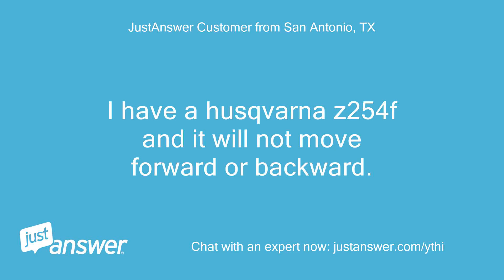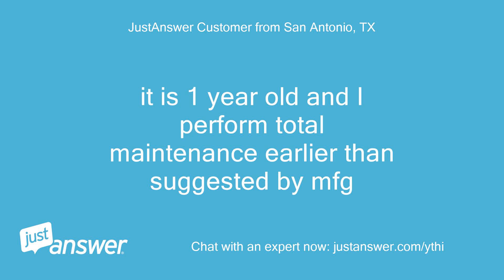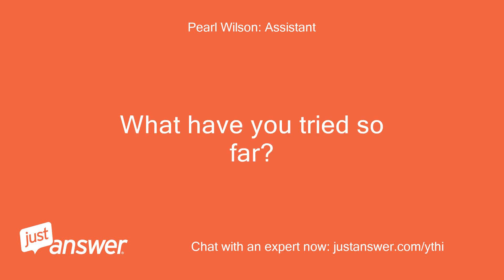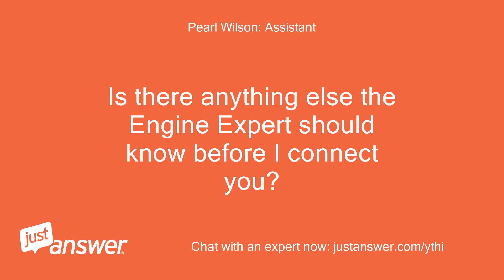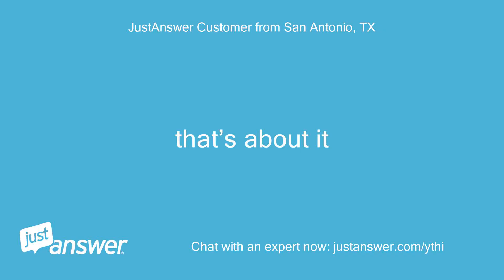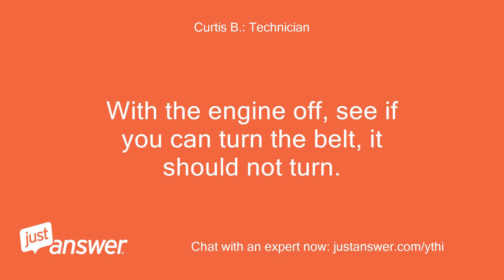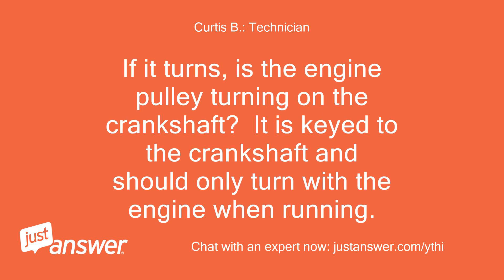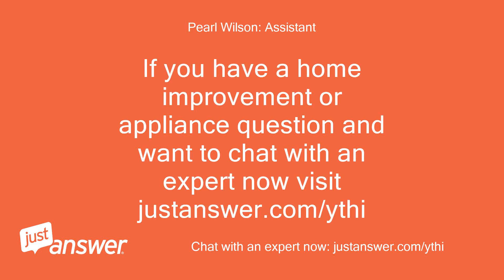I have a husqvarna z254f and it will not move forward or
JustAnswer Customer from San Antonio, TX: I have a husqvarna z254f and it will not move forward or backward.
JustAnswer Customer from San Antonio, TX: I installed a new tensioner pulley and new belt.
JustAnswer Customer from San Antonio, TX: All pulleys/wheels move and the transmission rods are not in neutral
Pearl Wilson: Assistant: When did you last clean or perform maintenance on your Husqvarna tool or machine?
JustAnswer Customer from San Antonio, TX: it is 1 year old and I perform total maintenance earlier than suggested by mfg
Pearl Wilson: Assistant: How long has this been going on with your Husqvarna?
JustAnswer Customer from San Antonio, TX: it just started.
JustAnswer Customer from San Antonio, TX: I cleaned and parked it last week.
JustAnswer Customer from San Antonio, TX: This week I went to mow and it would not move the initial problem was the tensioner pulley locked up and melted
Pearl Wilson: Assistant: Is there anything else the Engine Expert should know before I connect you?
JustAnswer Customer from San Antonio, TX: that’s about it
Curtis B.: Technician: No movement from either transmission is going to be the drive belt.
Curtis B.: Technician: Either the belt is off a pulley.
Curtis B.: Technician: or the drive pulley on the engine is not turning.
Curtis B.: Technician: The belt is the only common part, that will affect both transmissions.
Curtis B.: Technician: Assuming you do not have the freewheel levers on.?
Curtis B.: Technician: Can you push the mower?
Curtis B.: Technician: If yes, the transmissions are in freewheel.
Curtis B.: Technician: if NO, the drive belt is the problem.
JustAnswer Customer from San Antonio, TX: It has a new drive belt and new tensioner pulley
JustAnswer Customer from San Antonio, TX: All pulleys turn when the engine is running.
JustAnswer Customer from San Antonio, TX: The freewheel lever are off
JustAnswer Customer from San Antonio, TX: Hello, is that it?
Curtis B.: Technician: Are you looking at the upper drive belt, or the lower belt for the deck?
JustAnswer Customer from San Antonio, TX: Upper
JustAnswer Customer from San Antonio, TX: It feels like it wants to move but not enough power to do so even though all pulleys are spinning
Curtis B.: Technician: With the engine off, see if you can turn the belt, it should not turn.
Curtis B.: Technician: If it turns, is the engine pulley turning on the crankshaft?  It is keyed to the crankshaft and should only turn with the engine when running.
JustAnswer Customer from San Antonio, TX: The belt does not turn with the engine off
Curtis B.: Technician: It should not push.
JustAnswer Customer from San Antonio, TX: I can only push the mower when the freewheel rods are engaged
Curtis B.: Technician: Then the only thing it can be is a loose belt!  Or it is routed wring!
JustAnswer Customer from San Antonio, TX: I've forced the belt to be as tight as possible, no change
Curtis B.: Technician: Then I question the pulley on the crankshaft.